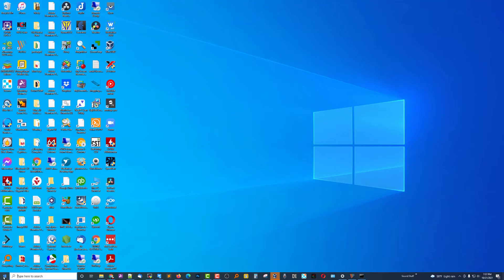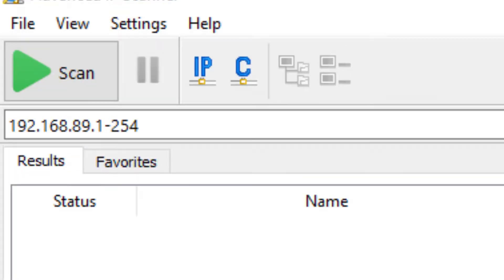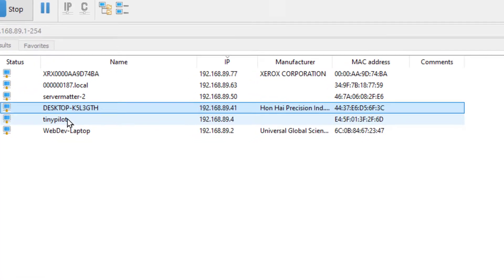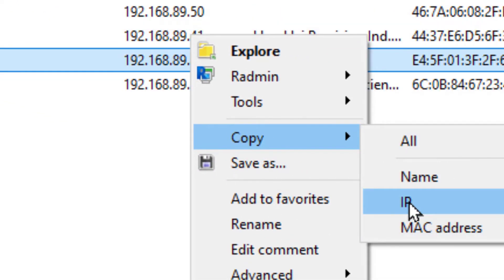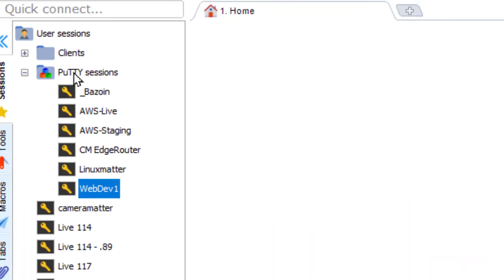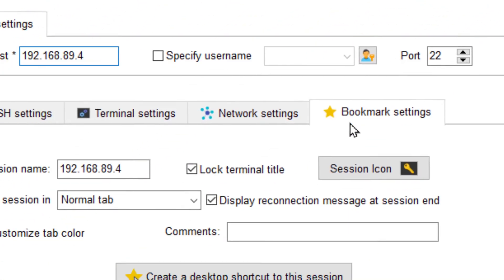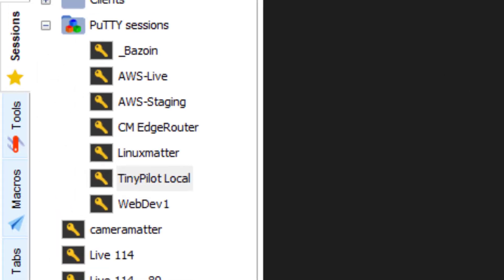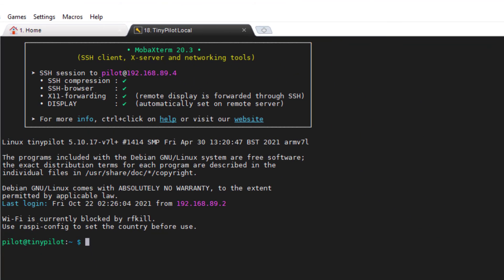How To SSH Into TinyPilot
This video gives you a quick tutorial on how to login to the TinyPilot via SSH.  The default username / password can be found on their